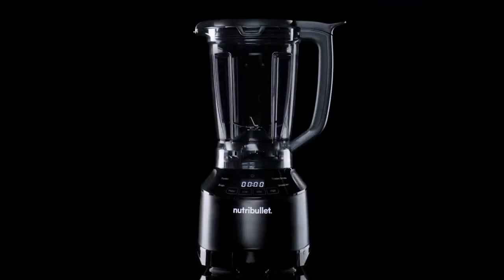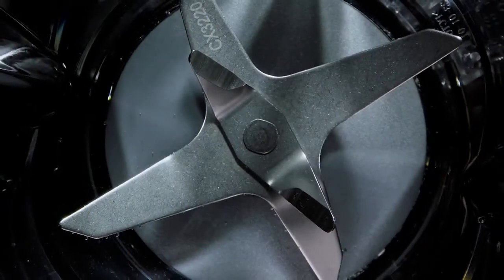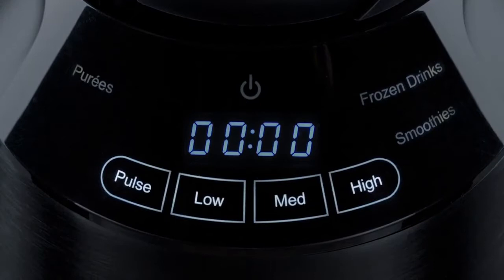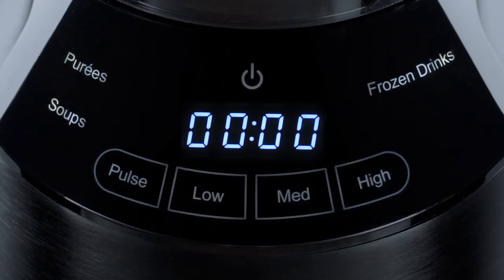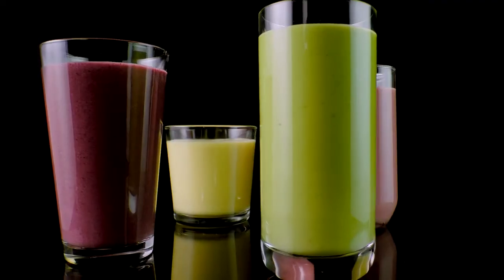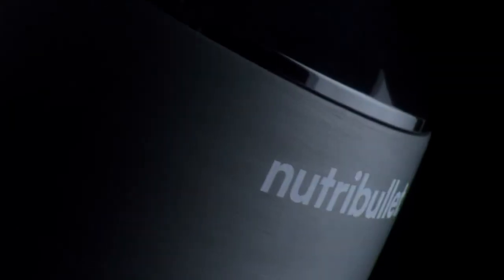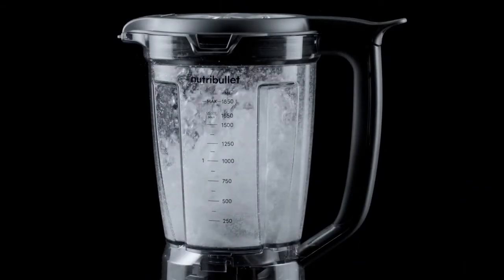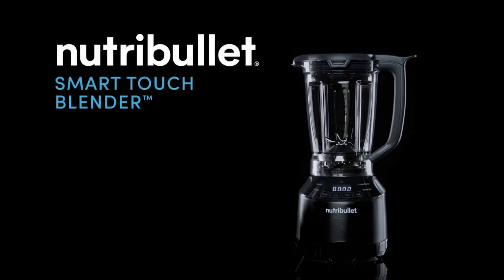nutribullet® Smart Touch Blender™ Combo 1